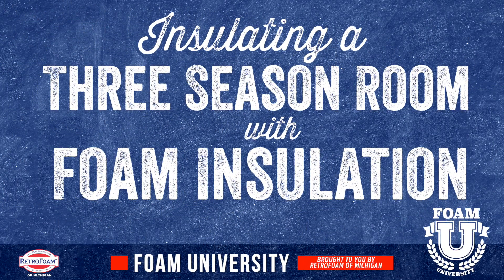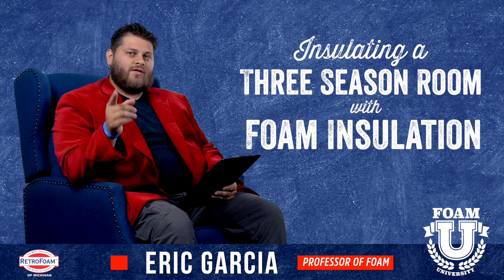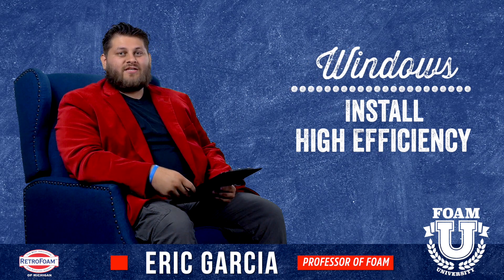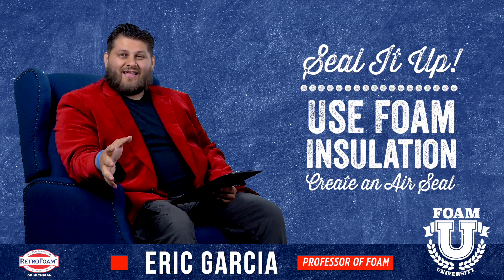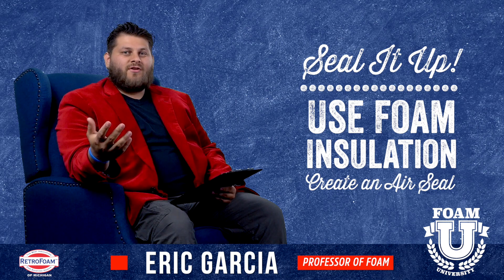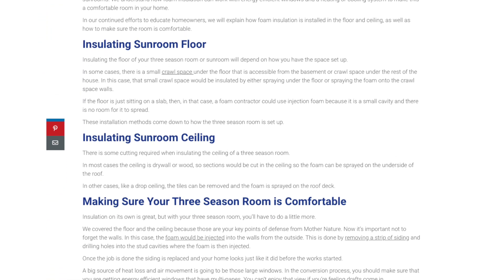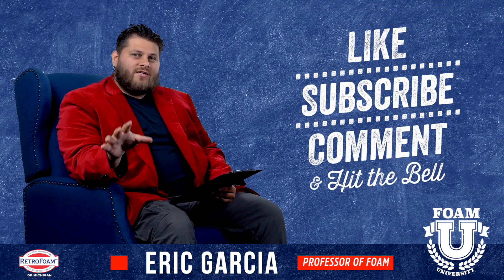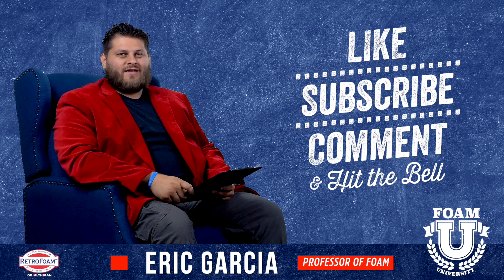Insulating a Three Season Room with Foam Insulation | Foam University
You are ready to insulate your three-season room with foam insulation, but not sure where to start. Don’t worry, the professor of foam is here to help!

In this episode of Foam University, Eric will discuss a few major things to think about when insulating your three-season room with foam insulation to make it more comfortable.

Are you in a reading mood? Learn more about insulating a three-season room with foam: